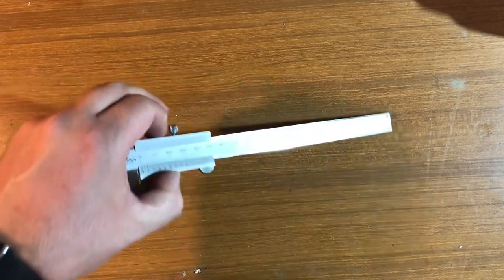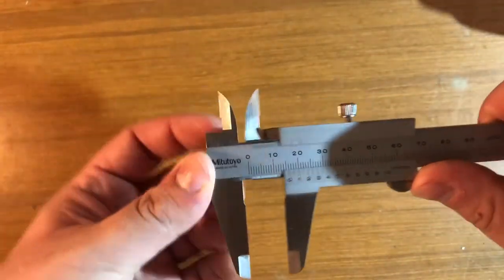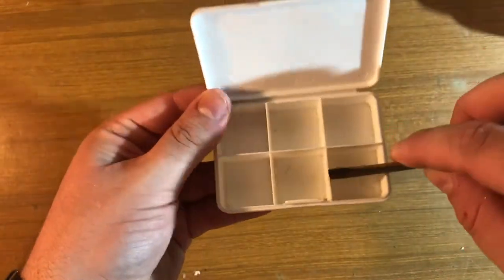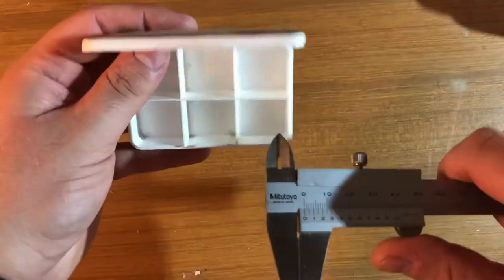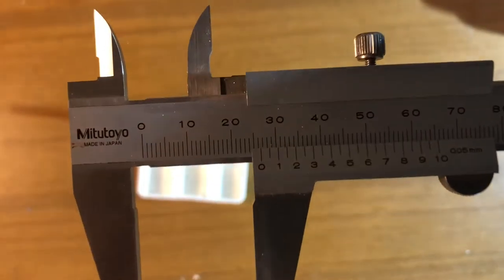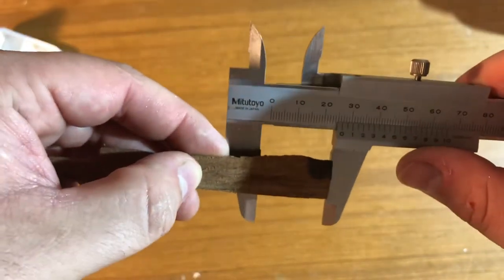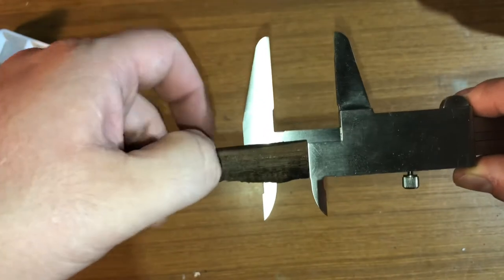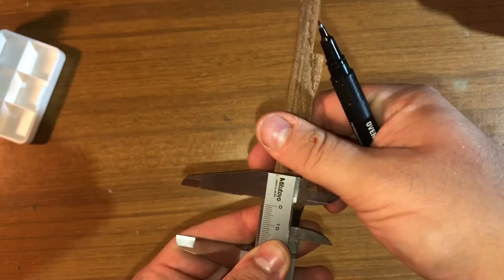How to Easily Transfer Measurements Using a Caliper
A caliper can be used in a variety of methods for transferring measurements, this is one of them.